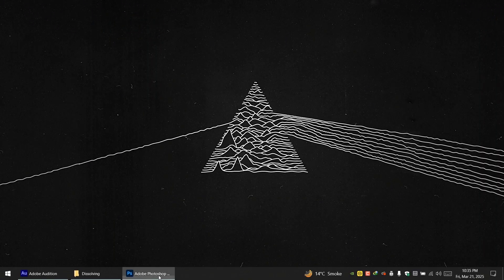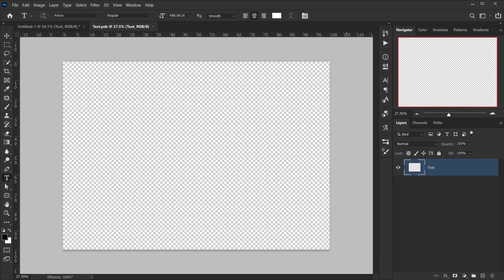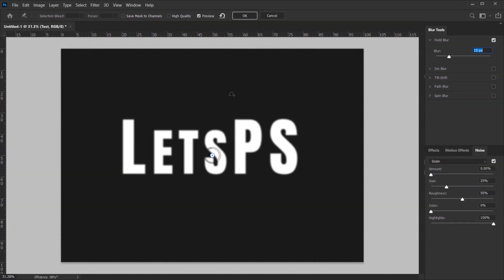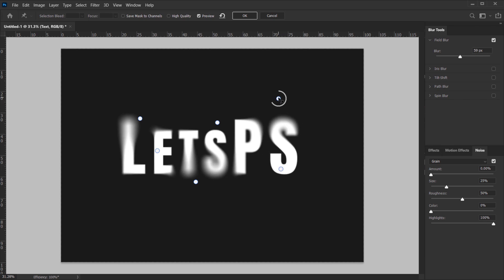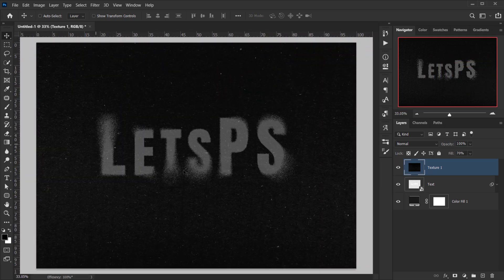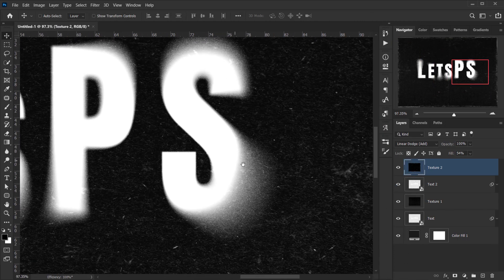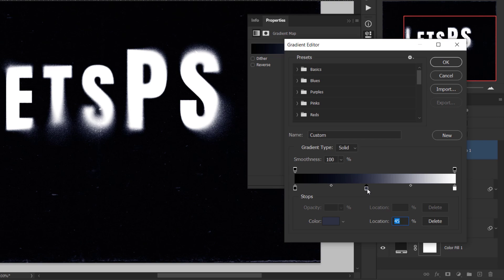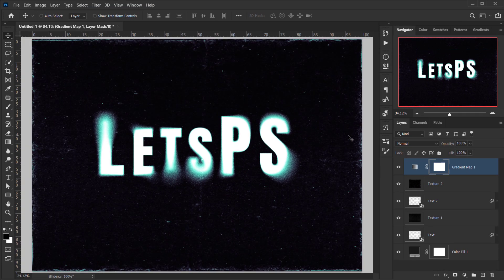STUNNING Dissolve & Blur Text Effect in Photoshop – Quick & Easy Tutorial! 🎨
Learn how to create a cool Dissolving Text Effect in Photoshop in just a few simple steps! This quick and easy tutorial is perfect for beginners or anyone looking to add a creative touch to their designs. Follow along and make your text look like it’s magically fading away. 🎨✨

This PSD is available for Patrons and Channel Members.

🔧 Tools Used:
→Adobe Photoshop CC (Latest Version)

👍 Loved this tutorial?

TimeStamps:
0:00 - Intro
0:31 - Setting Up Your Photoshop Document
0:43 - Adding Background and Text as Smart object
2:28 - Creating the Dissolving Effect
4:34 - Adding Textures
6:20 - Adding Color with Gradient Map
8:44 - Outro & Call to Action

ON THE WEB:
on the web:

📌 Tags